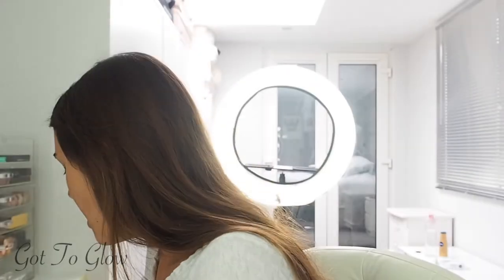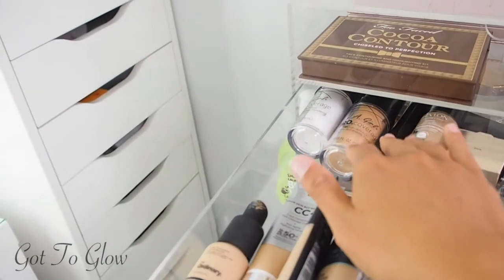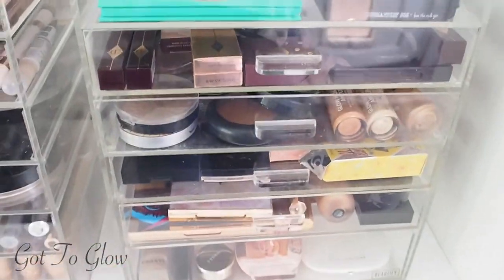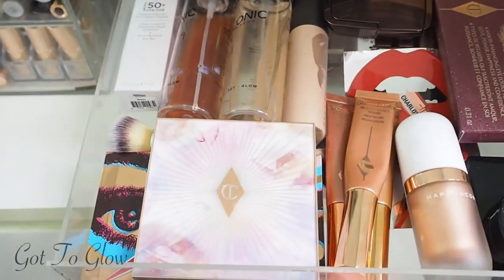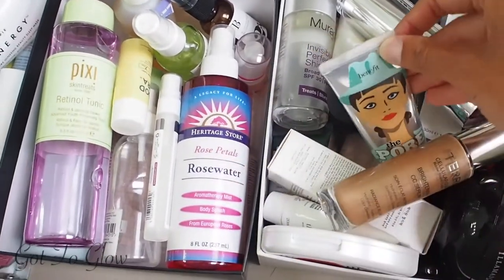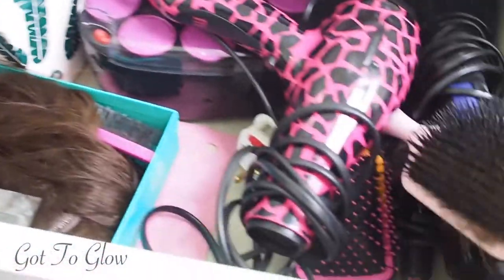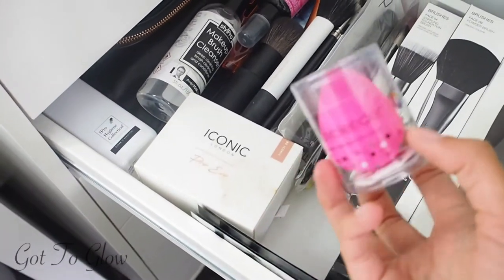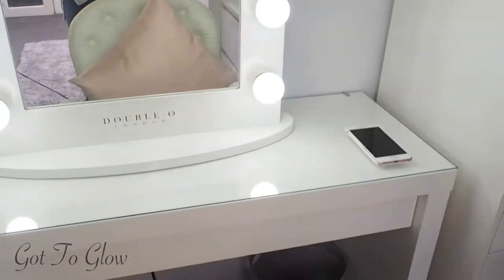SKINCARE AND MAKEUP ORGANISATION! (And a skincare chat!) | Lockdown clear out!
I hope you enjoyed watching this video! It was a bit different and a bit more of a vlog style, I would love to know your thoughts! I was so excited to film my makeup and skincare organisation and beauty corner as I always love watching them and am so happy I have this space!

Nadia X